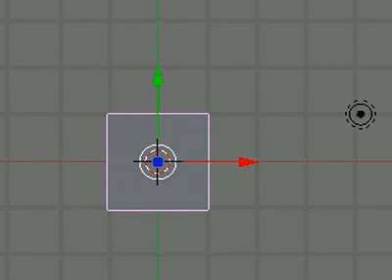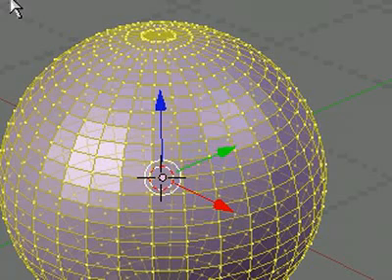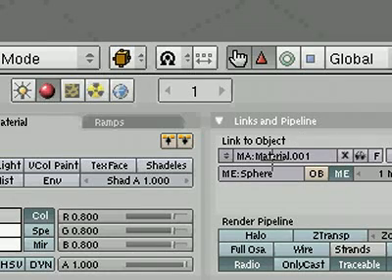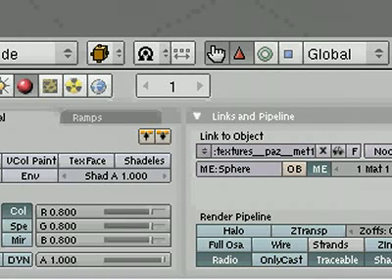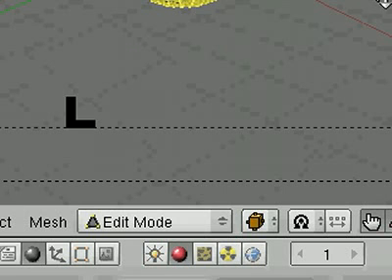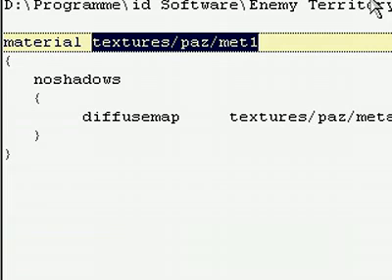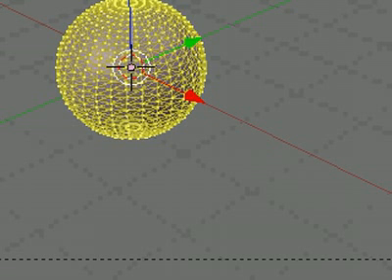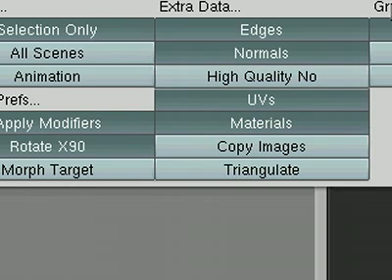Model export from Blender 2.4x for ETQW